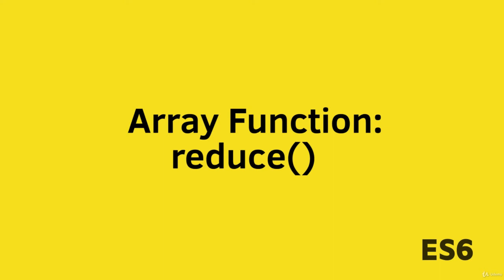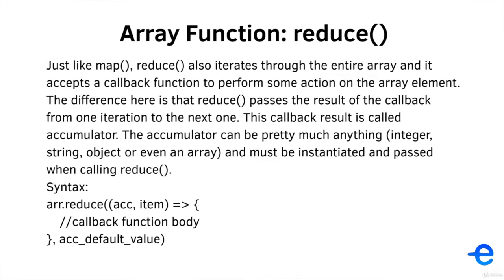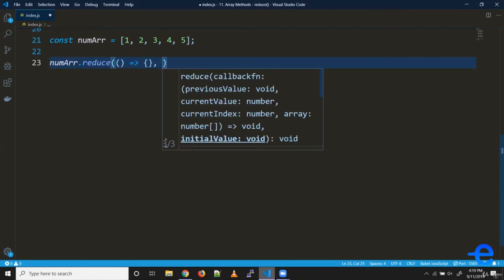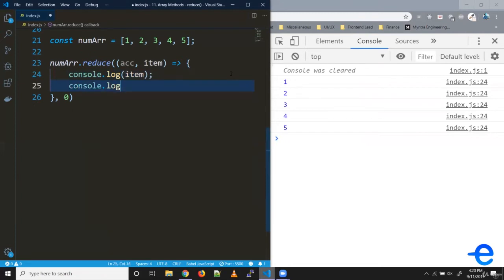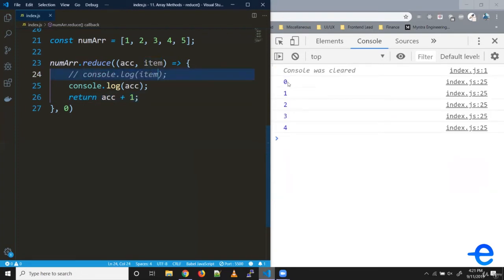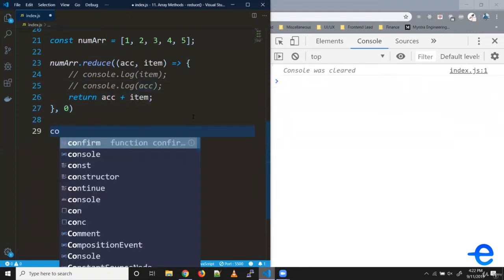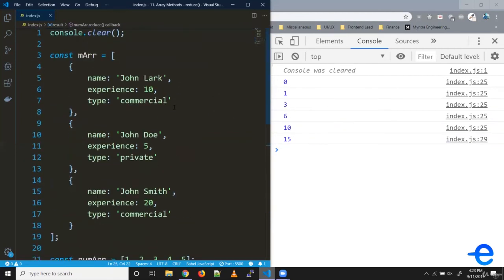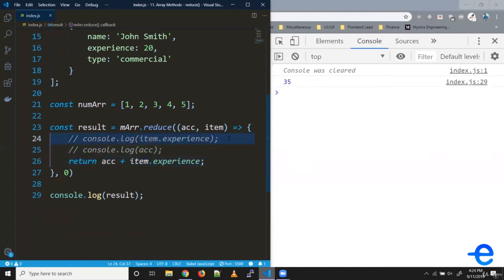ES6 | Modern JavaScript for React JS | Tutorial-9 ES6 Arrow Functions reduce